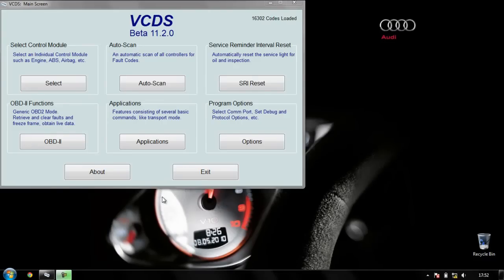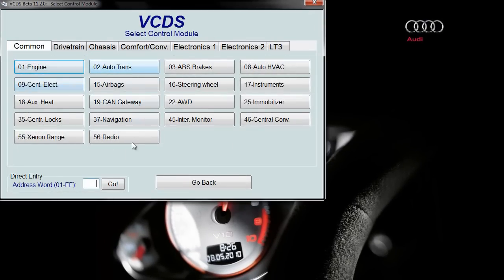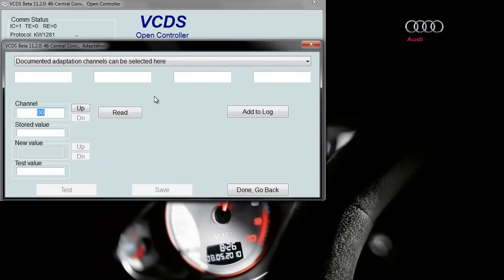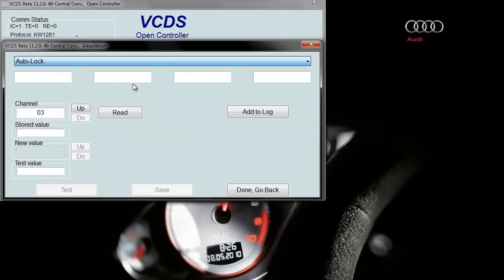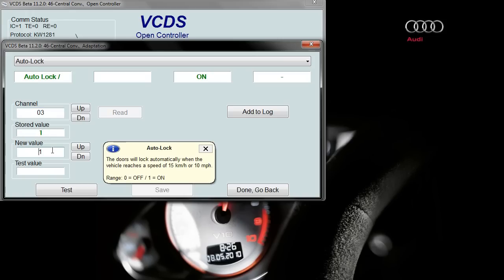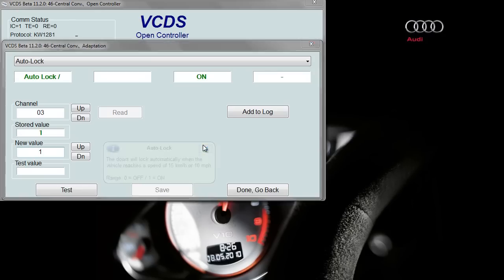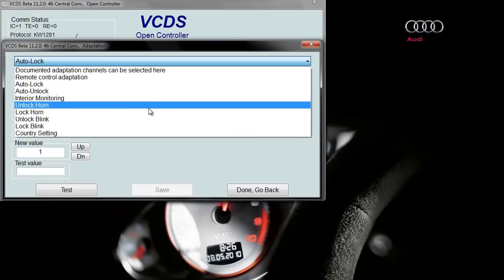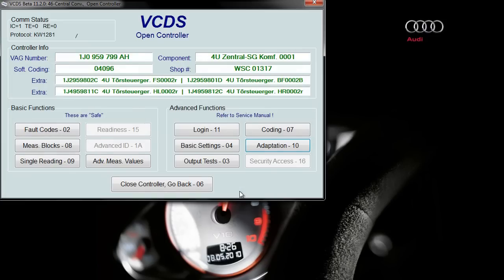Auto Locking, Signals and Chirps VCDS - VW Audi Seat Skoda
How to activate Horns, Signals during locking and unlocking your VAG car as well as Auto Locking at 10MPH and auto unlocking when you take your key out the ignition.

This example was done on a 2003 Mk4 Golf, will work on other VAG vehicles